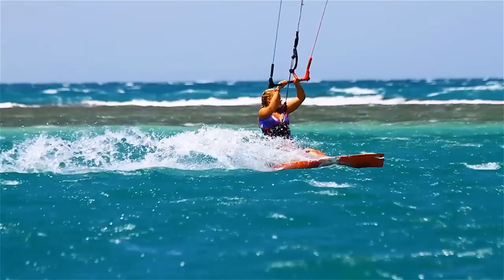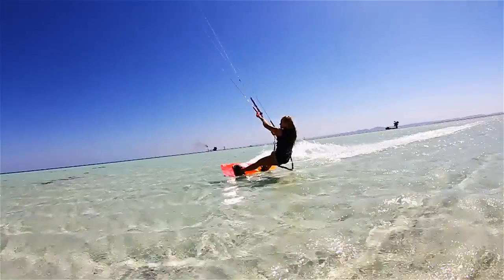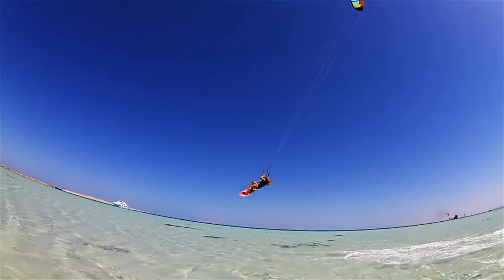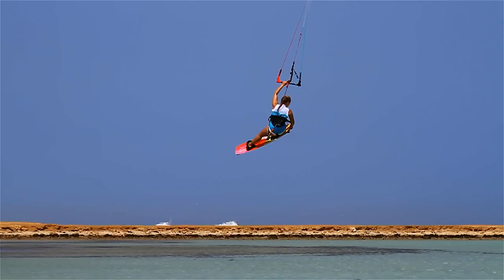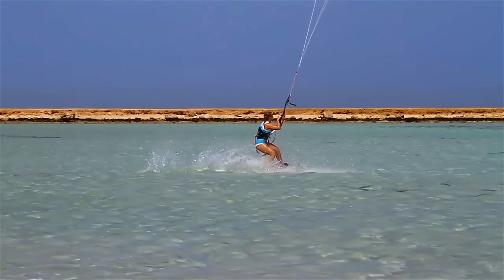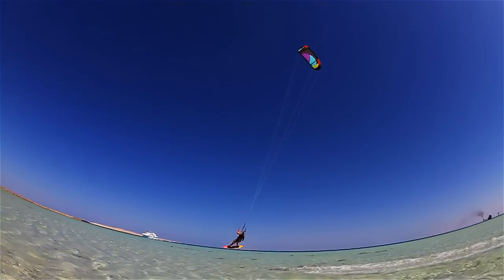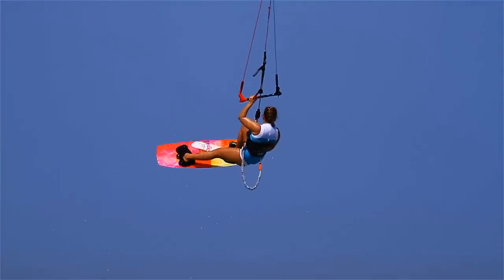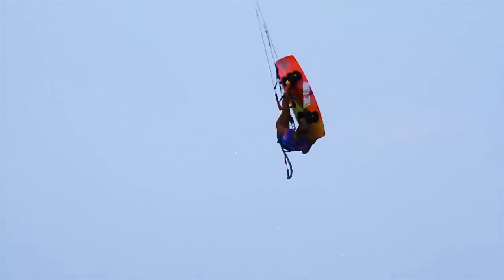Basic Kiteboarding Tricks Front Roll 360 with grab - Präsentiert von MeinKite.de